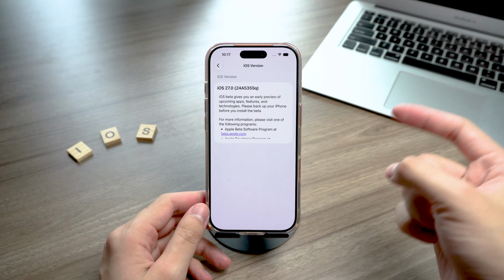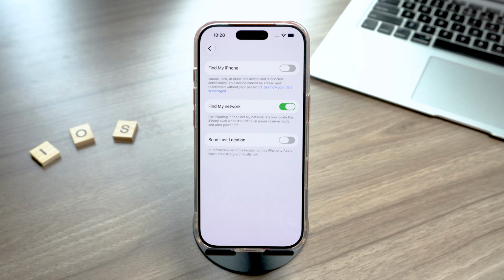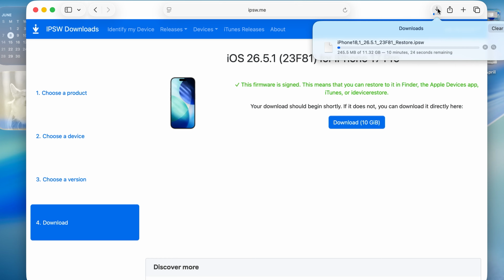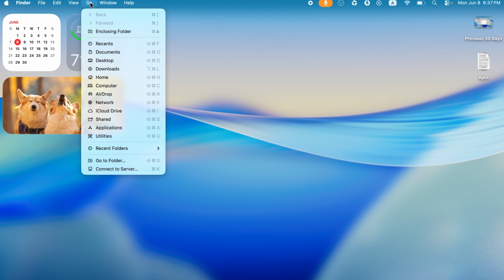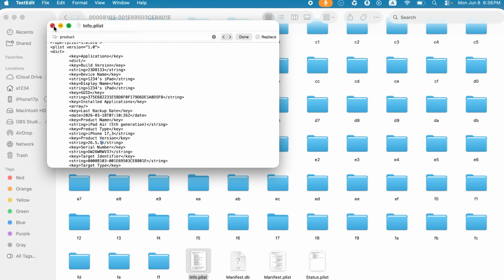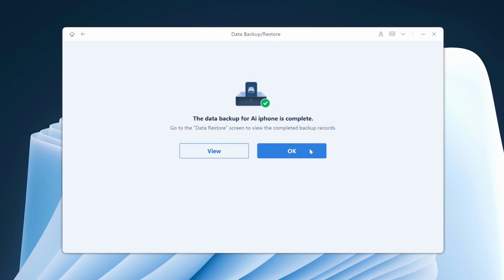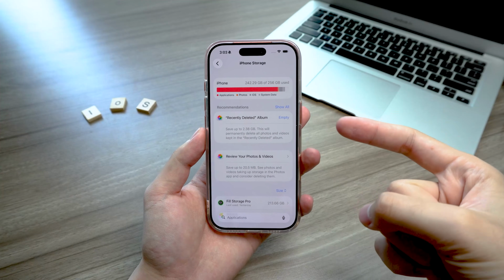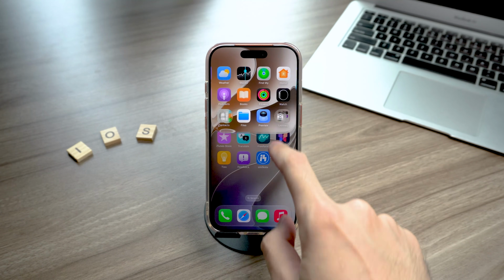How to Downgrade iOS 27 to iOS 26 Without Losing Data | Remove iOS 27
[Installed iOS 27 Beta and regretting it already? Here's how to safely downgrade back to iOS 26 without permanently losing your important data.]

In this video, I'll show you two ways to downgrade iOS 27 Beta to iOS 26. Whether you're dealing with overheating, battery drain, bugs, or app compatibility issues, these methods can help you return to a more stable version of iOS. I'll cover both the free Finder method and a simpler ReiBoot solution, plus how to back up and restore your data after the downgrade. Watch until the end for important tips before you start.

*⏱TIMESTAMP:*
00:00 Introduction
00:39 Things to Do Before Downgrading
01:14 Method 1: Downgrade iOS 27 Beta with Finder
02:24 Restore an iOS 27 Backup to iOS 26
03:24 Method 2: Downgrade iOS 27 Beta with ReiBoot
04:33 Restore Data After Downgrade
05:03 Bonus: Install iOS 27 Beta with ReiBoot

How to Downgrade iOS 27 Beta to iOS 26
1. Turn off Find My iPhone.
2. Back up your iPhone using iCloud, Finder, iTunes, or ReiBoot.
3. Make sure your computer has enough storage for the backup.
Method 1: Downgrade Using Finder
1. Download a signed iOS 26 IPSW firmware file.
2. Connect your iPhone to your computer.
3. Hold Option (Mac) or Shift (Windows) and click Restore iPhone.
4. Select the IPSW file and start the downgrade.
Restore an iOS 27 Backup
1. Open the backup folder on your computer.
2. Edit the info.plist file.
3. Change the Product Version from iOS 27 to iOS 26.5.1.
4. Save the file and restore the backup through Finder.
Method 2: Downgrade Using ReiBoot
1. Connect your iPhone and launch ReiBoot.
2. Back up your data with Data Backup & Restore.
3. Select iOS Upgrade/Downgrade - Downgrade.
4. Download the firmware and start the downgrade.
Restore Data with ReiBoot
1. Open Data Backup & Restore.
2. Select your backup file.
3. Click Restore to Device.
4. Wait for the restoration process to finish.

iOS 27 Beta: A pre-release version of iOS that allows users to test new features before the public release but may contain bugs and stability issues.
Downgrade: The process of reverting an iPhone from a newer iOS version to an older, signed version of iOS.
IPSW File: An Apple firmware file used to install, restore, upgrade, or downgrade iOS on an iPhone or iPad.
Signed Firmware: An iOS version that Apple is currently authorizing for installation. Unsigned firmware cannot be restored through official methods.
Find My iPhone: Apple's security feature that helps locate, lock, or erase a lost device. It should be disabled before restoring or downgrading iOS.
Activation Lock: A security mechanism linked to Find My that prevents unauthorized users from reactivating an Apple device.
Finder: The built-in file management application on macOS that can also be used to back up and restore iPhones.
Recovery Mode: A troubleshooting state that allows an iPhone to communicate with a computer for restoring or updating iOS.
ReiBoot: An iOS repair and management tool that can help users upgrade, downgrade, enter or exit Recovery Mode, and fix common iOS system issues.